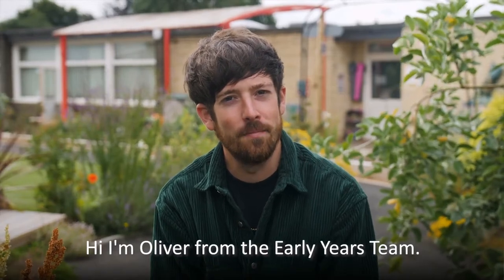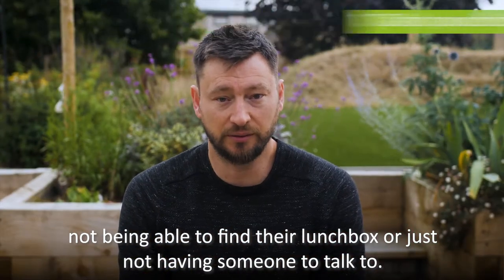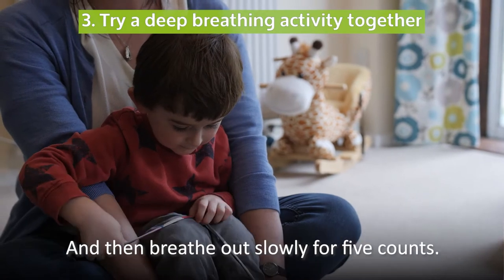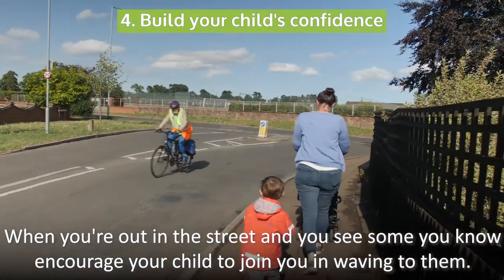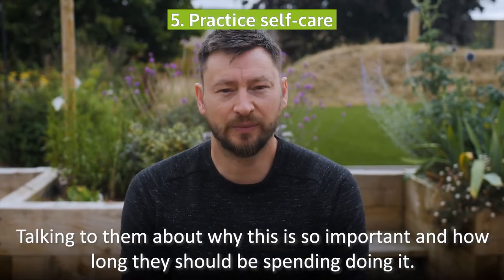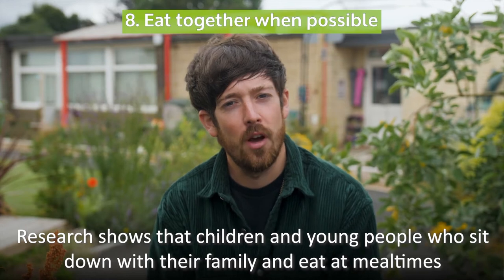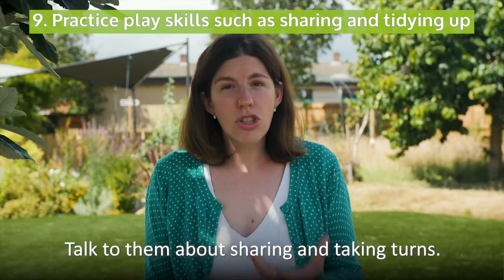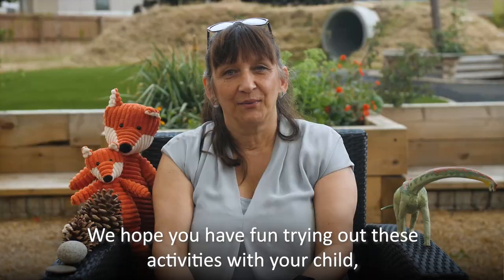NOA School Readiness Personal, Social and Emotional Development (With subtitles)